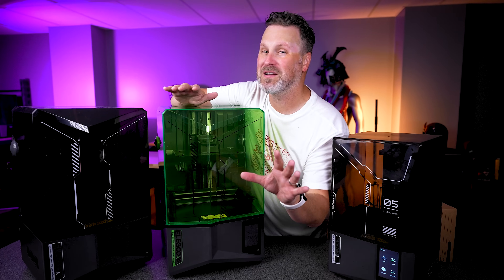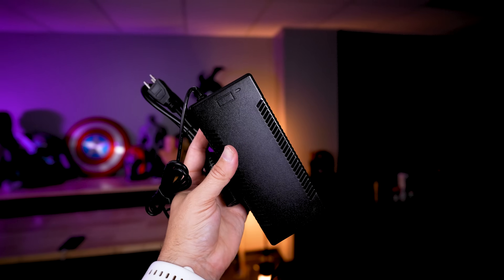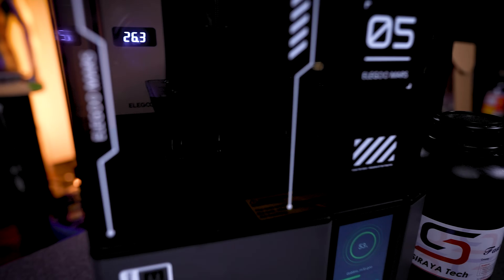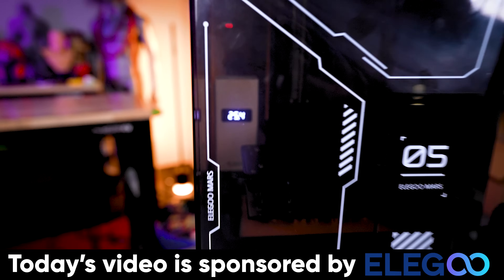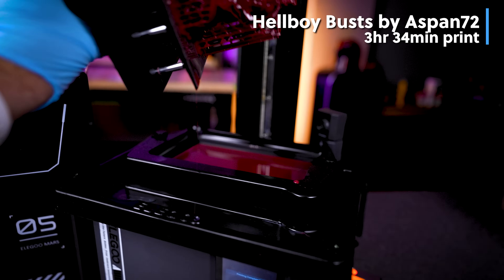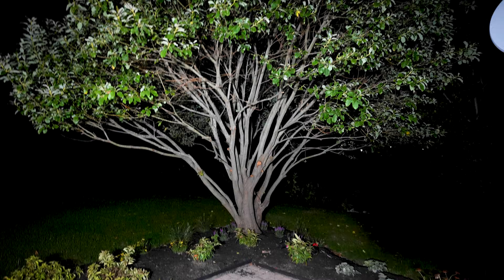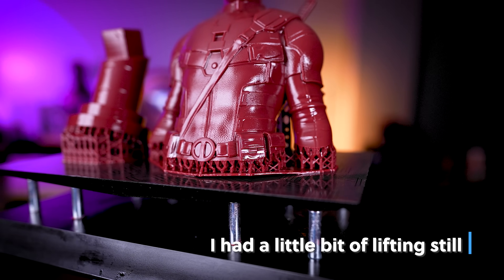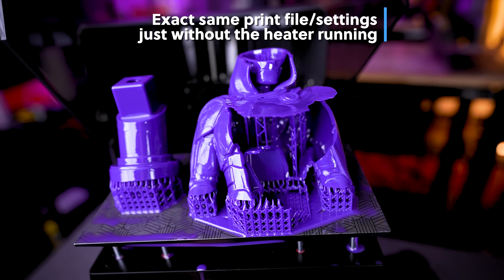HEAT your Resin 3D Printers!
This one tip could massively improve your Resin 3D Prints from failing.

- now on Amazon